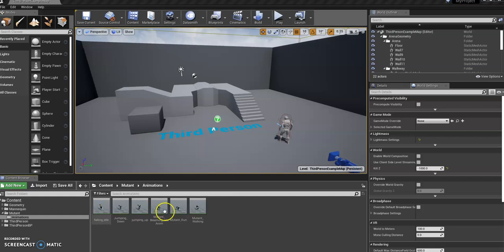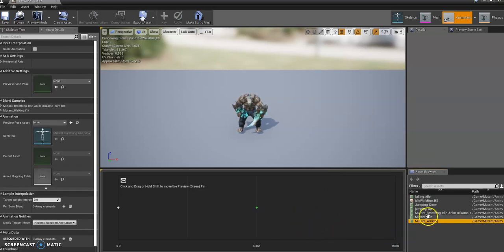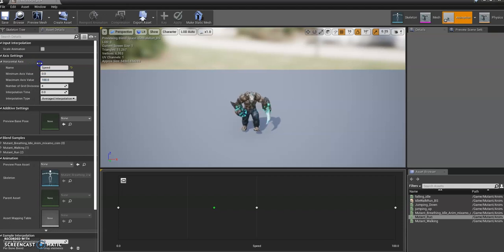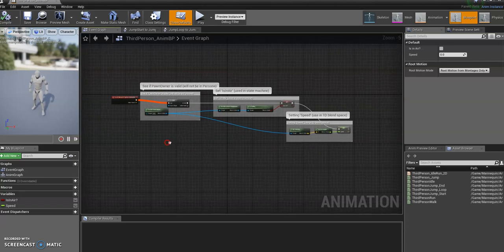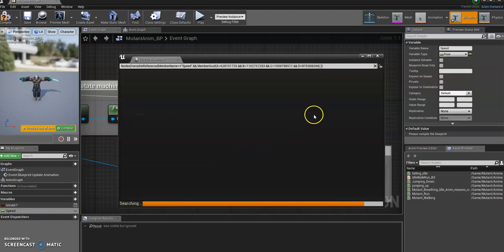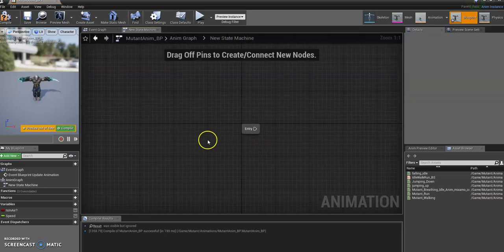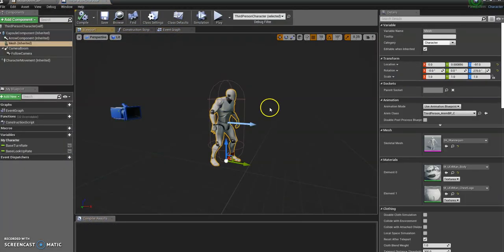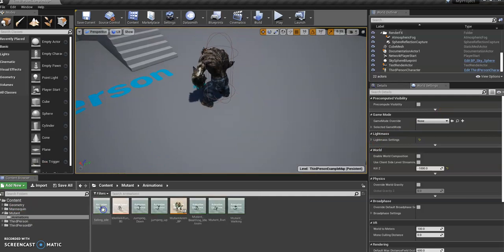Mixamo to Unreal - Part 2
How to get mixamo characters and animations working in Unreal Engine